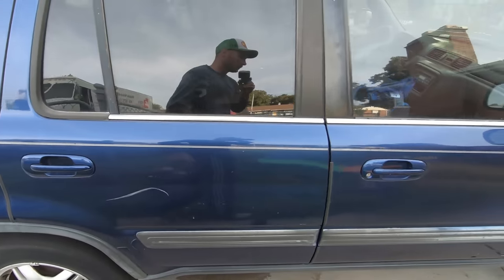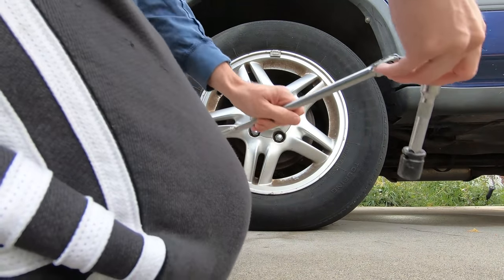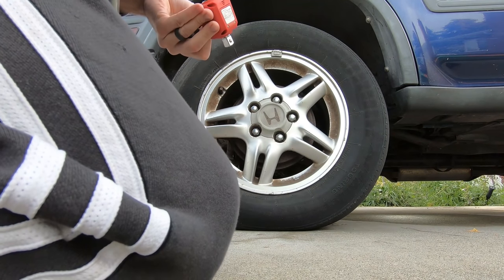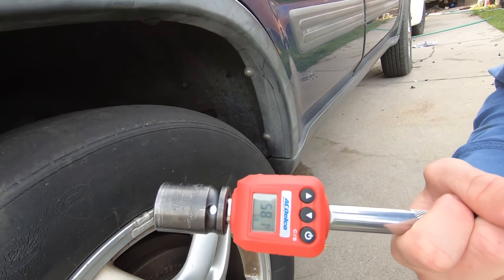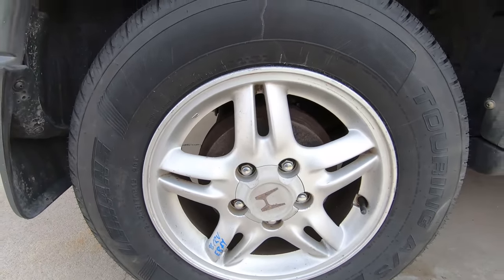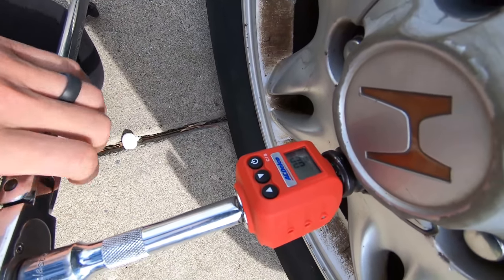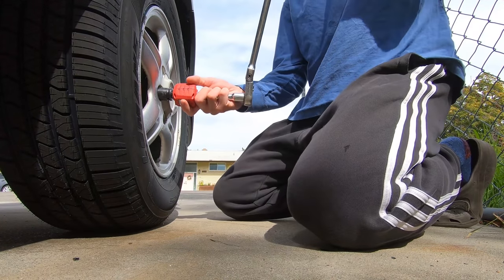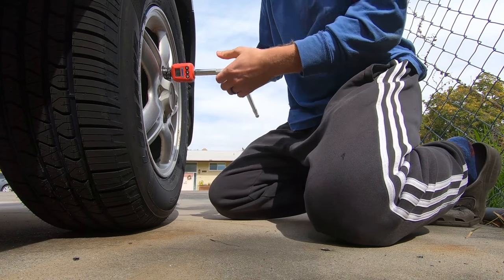Will the local trusted shop torque my wheels or use an impact? *Surprising findings...*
𝐒𝐩𝐨𝐭 𝐦𝐞 𝐚 𝐝𝐫𝐢𝐧𝐤, 𝐨𝐫 𝐡𝐞𝐥𝐩 𝐦𝐞 𝐭𝐚𝐤𝐞 𝐦𝐲 𝐰𝐢𝐟𝐞 𝐭𝐨 𝐝𝐢𝐧𝐧𝐞𝐫.
                    ↓ or by becoming a 𝕮𝖍𝖆𝖓𝖓𝖊𝖑 𝕸𝖊𝖒𝖇𝖊𝖗 ↓
→ Support the mail truck Cummins swap: gf.me/u/zmbgq4 ←
                             𝐌𝐲 𝐭𝐨𝐨𝐥𝐬:
5 Lb Slide Hammer
16 Gauge Wire
18 Gauge Wire
Gryp Mat
𝐂𝐡𝐚𝐩𝐭𝐞𝐫𝐬:
0:00 Intro